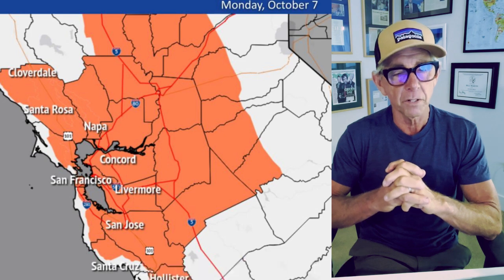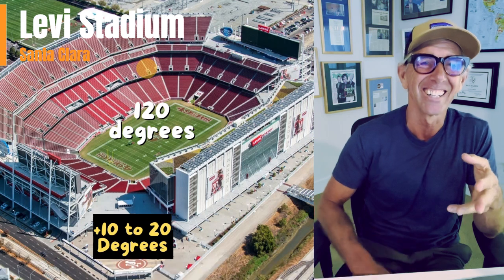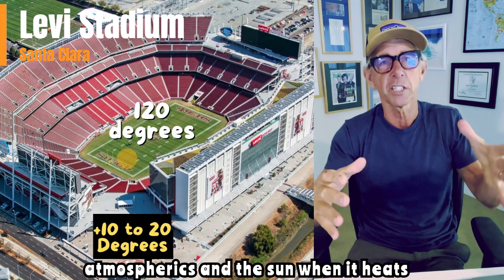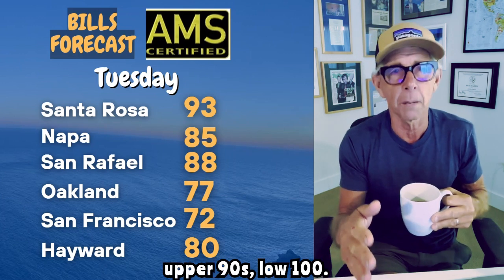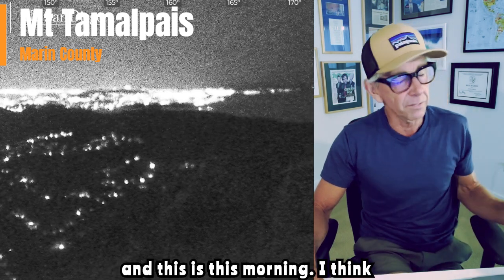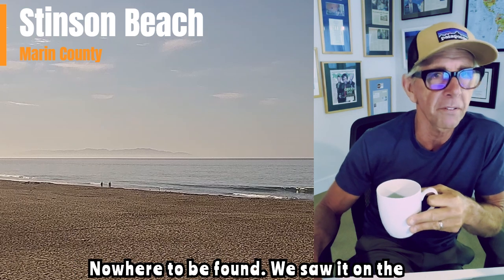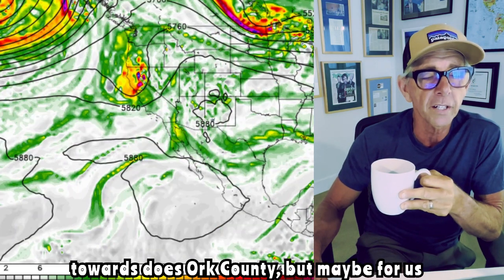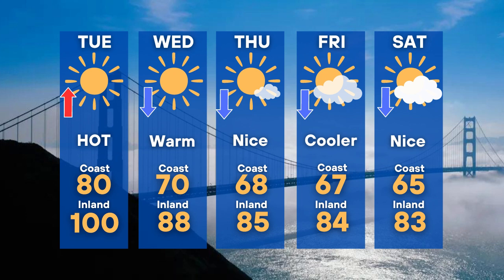Exploring The Scorching Conditions At Levi Stadium Yesterday & Upcoming Weather Forecast